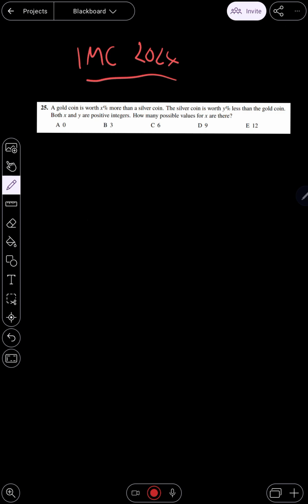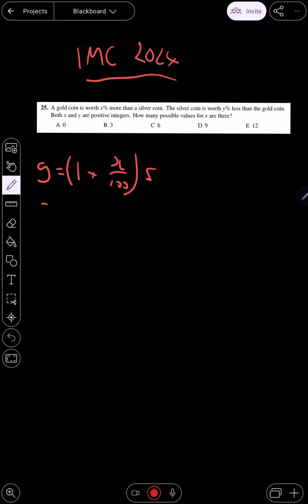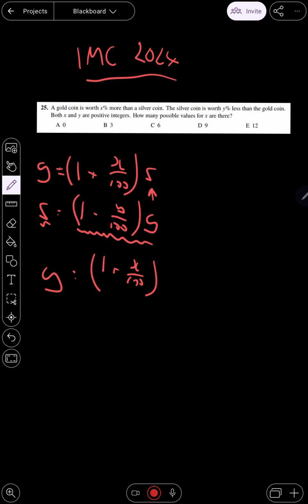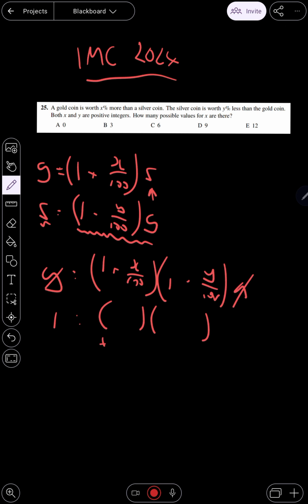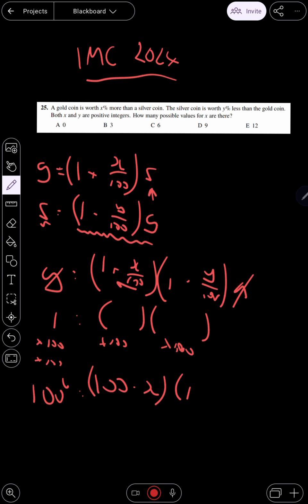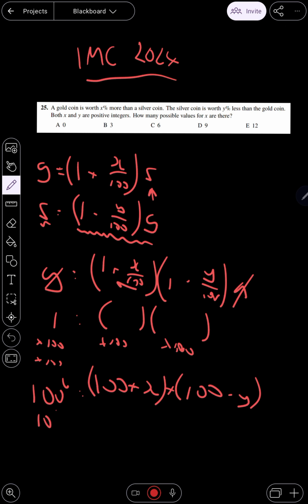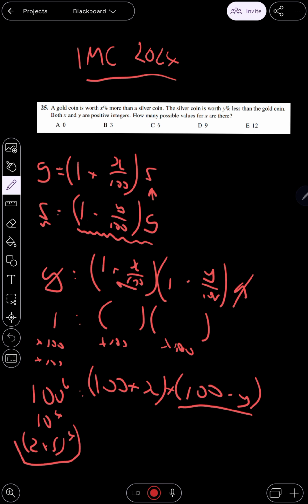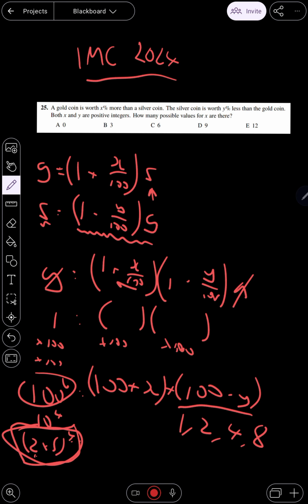Last question of UKMT IMC 2024